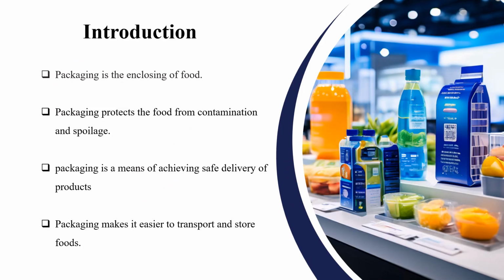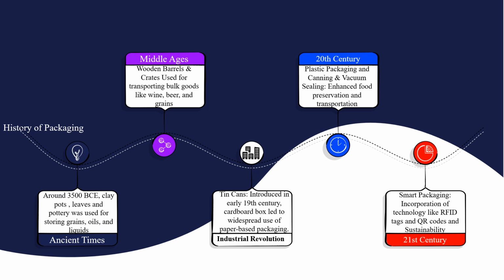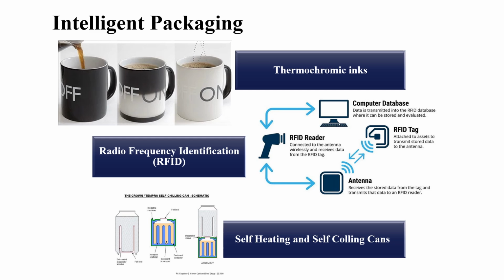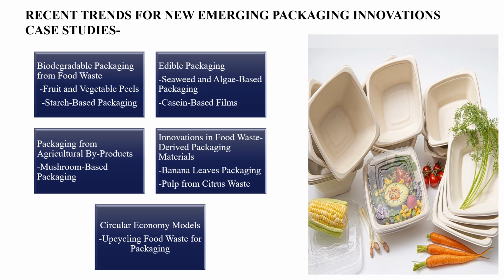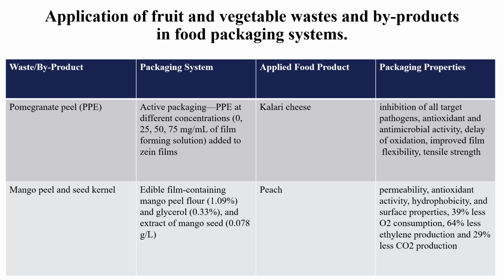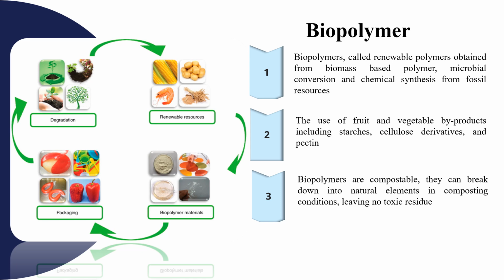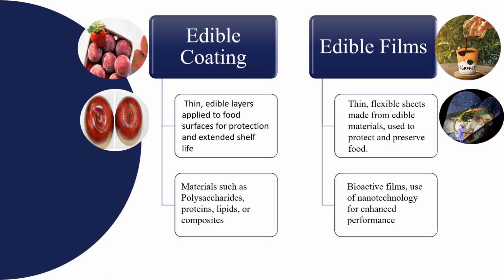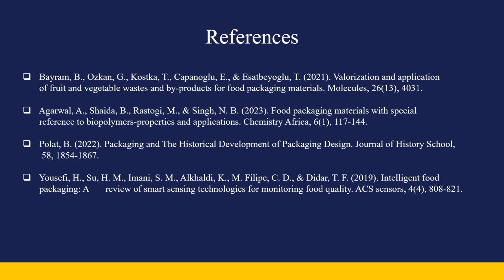Advancements in Food Packaging | Ms. Pallavi P. Sethmanik| MITADTU | Another Professor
Welcome to this informative seminar session at MIT School of Food Technology, MIT ADT University, Pune, organized as part of the Technical Seminar course. Coordinated by Dr. Sandip T. Gaikwad, this video showcases presentations by students on various topics in the field of food technology. Each student explores innovative research, emerging trends, and practical solutions in areas such as food processing, safety regulations, quality control, and sustainability. These seminars provide a platform for students to present their knowledge while offering valuable insights to viewers interested in the advancements shaping the food industry.